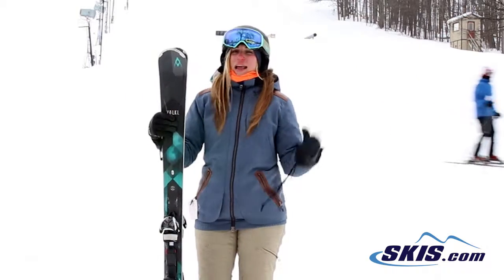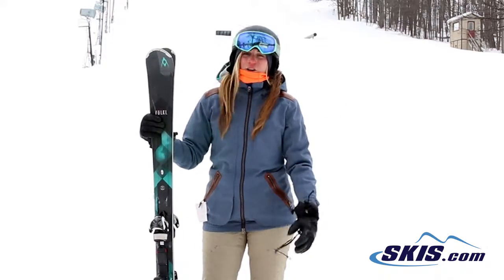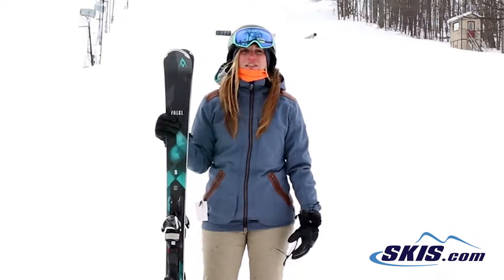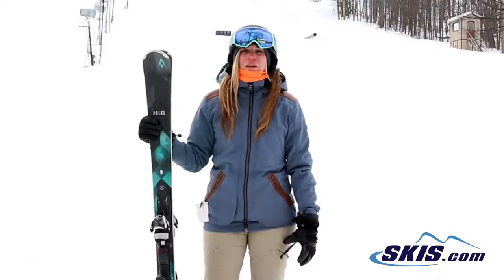Jess's Review-Volkl Flair 81 Skis 2017-Skis.com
The Volkl Flair 81 is an awesome ride for expert skiing women who are demanding power and precision out of their carving ski. Volkl's 3D Ridge Technology has a highly maneuverable and powerful feeling by having a thin construction over the sidewalls of the ski, and a thicker construction in the center of the ski that lowers the amount of inertia it takes to steer the ski. 3D Ride Technology also creates very precise pressure distribution on the edges of your skis, making the Flair 81 a favorite for East Coast ripping women. The Tip and Tail Rocker has a highly maneuverable feel to it, while camber underfoot provides a high amount of rebound and grip. The Light Sensor Wood Core has a layer of Carbon to keep the weight down, and a very powerful feel. If you are one of those gals that flies down the mountain, without waiting for the rest of the group, or no one can keep up with you, the Volkl Flair 81 is the ski for you.